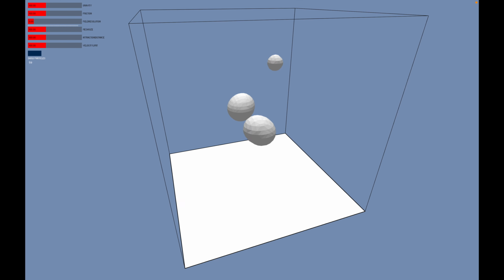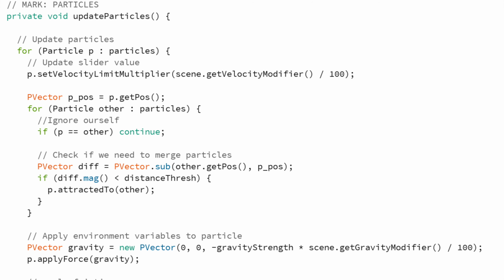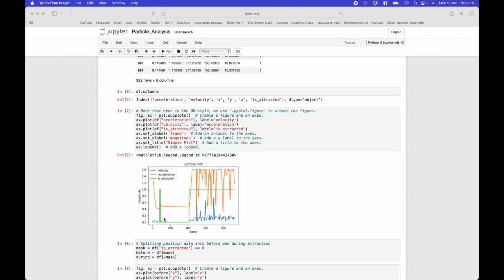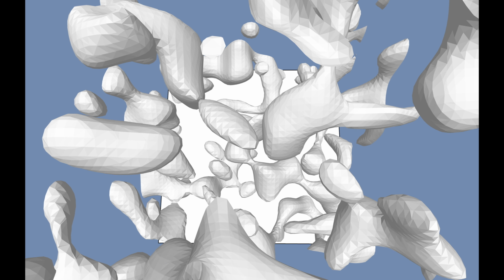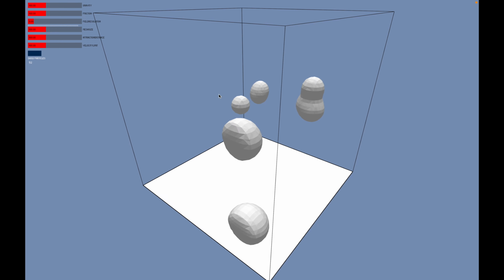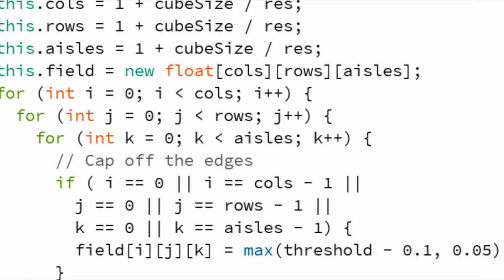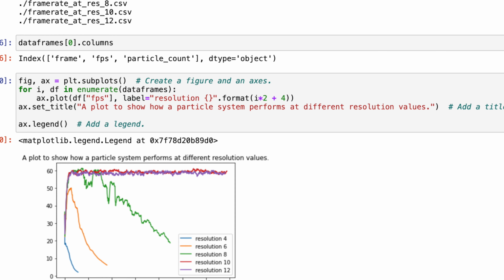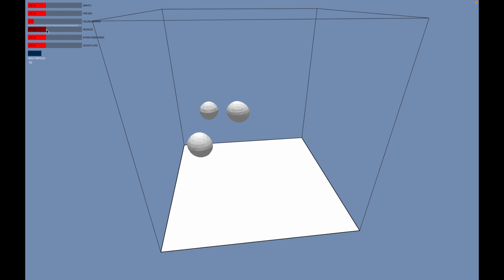Graphics Report HD 4K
Report for COMP377111 (re-uploaded for HD)